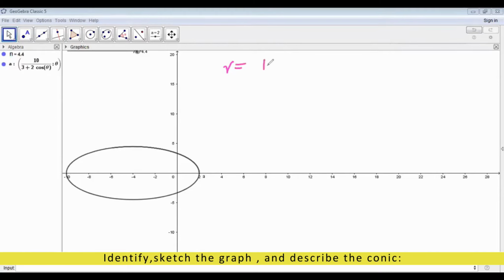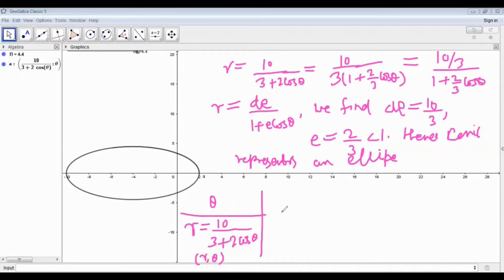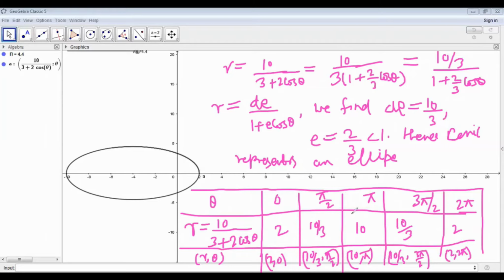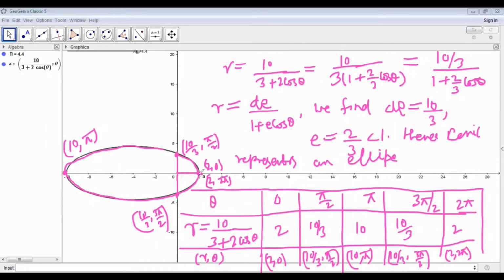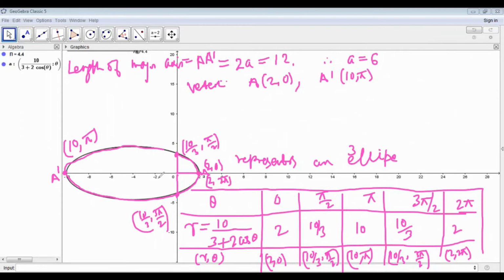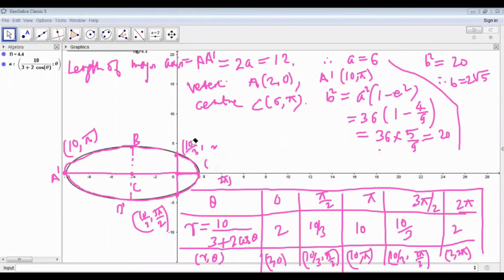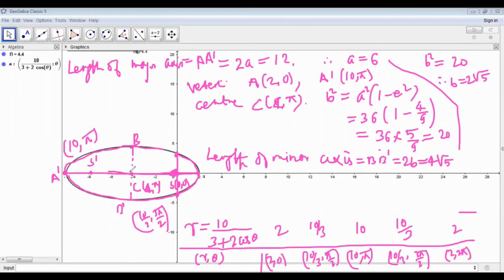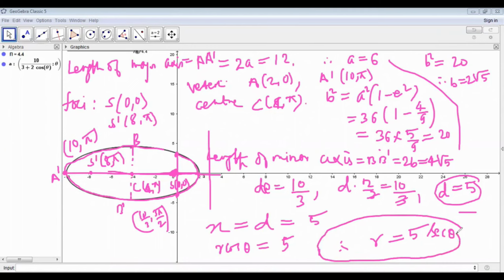Polar Equations of Conic- Ellipse IOE (T.U.,KU,PO.U P.U.,M.W.U.,F.W.U)